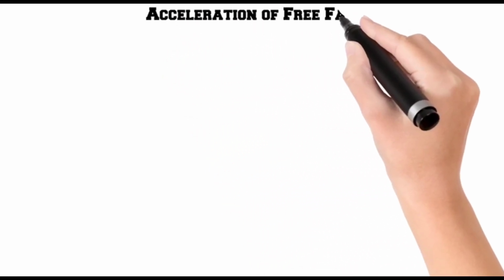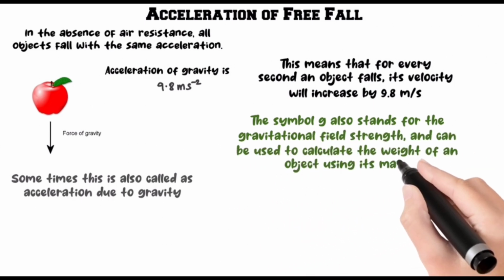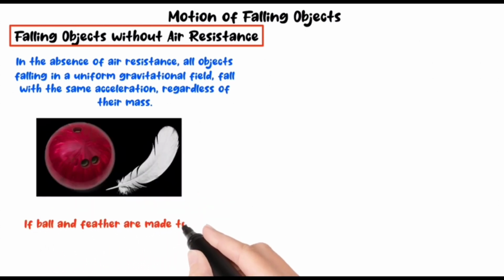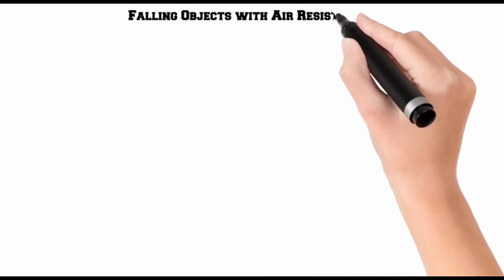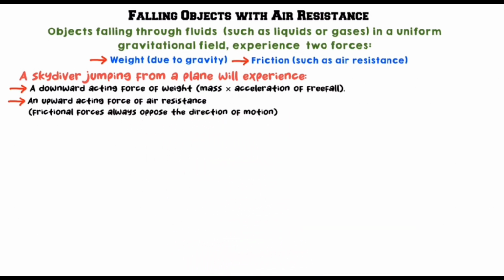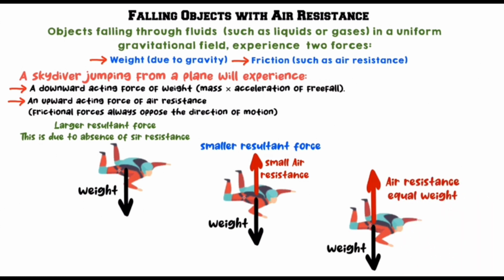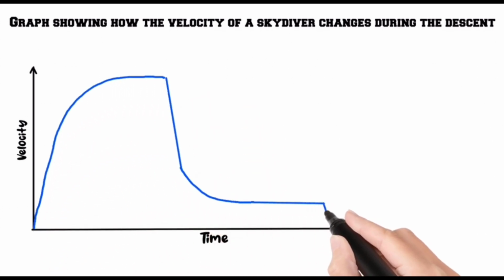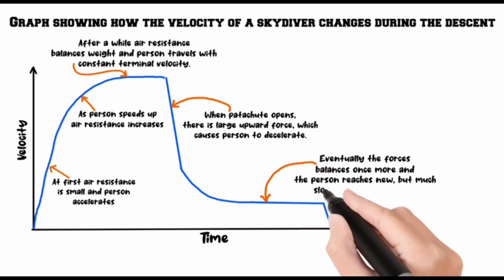Acceleration of Free Fall Terminal Velocity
Acceleration of Free Fall  and Terminal Velocity IGCSE GCSE Physics JEE NEET.